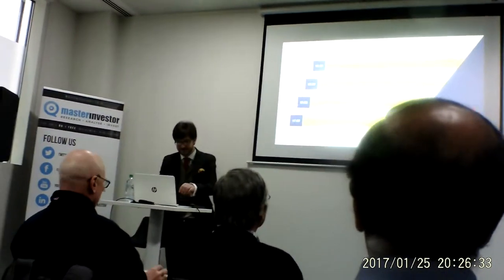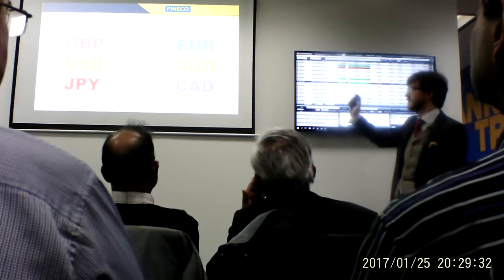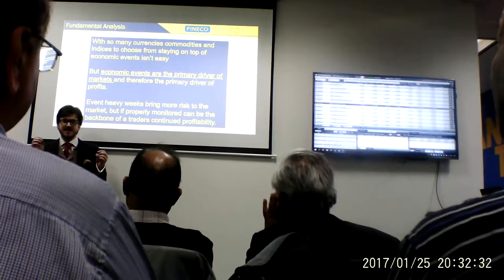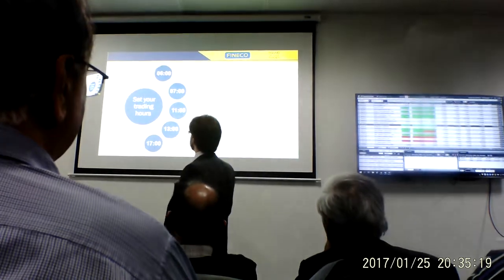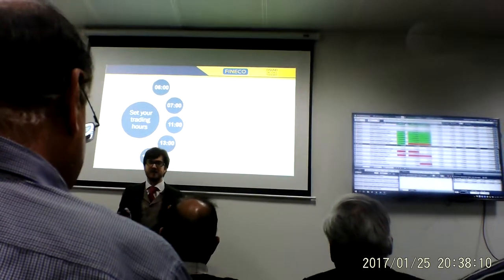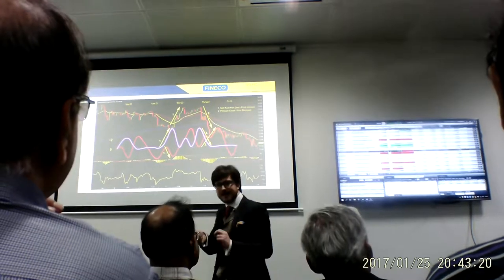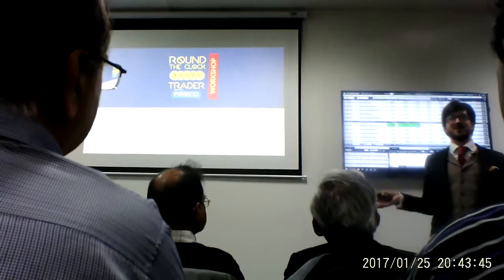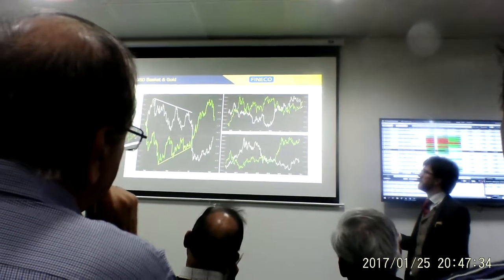Part 2 - Fineco Bank - Big Swings and Fundamentals with Price Action Analysis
Big Swings and Fundamentals with Price Action Analysis training at Fineco Bank

Fineco offers banking, brokerage and investment services to retail clients from the convenience of a single multicurrency account.

The bank is regulated by the European Central Bank and is a member of the UniCredit Group, a global financial group. Efficiency, innovation and transparency helped Fineco become one of the highest rated banks in Europe*, with almost 1.3 million customers.